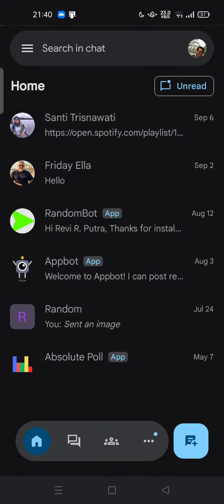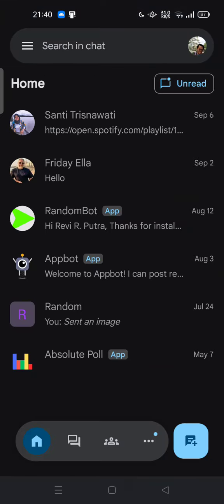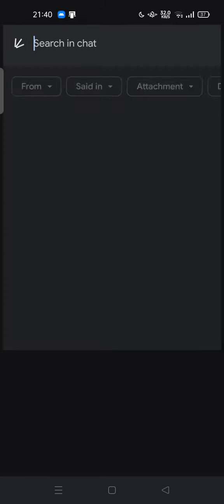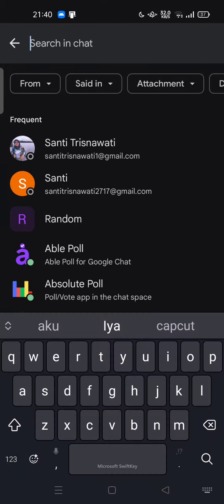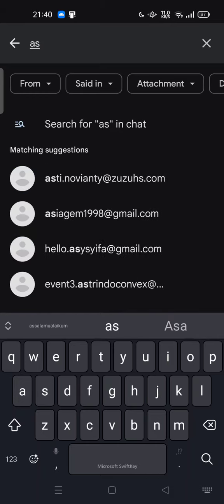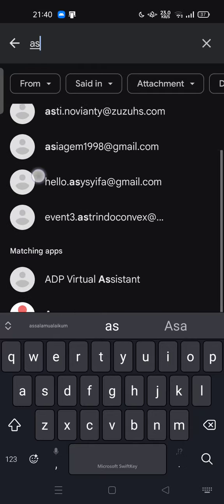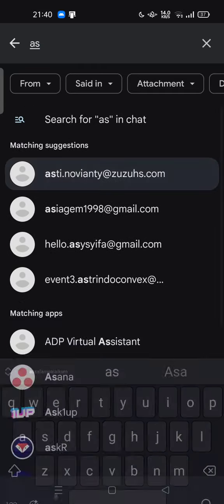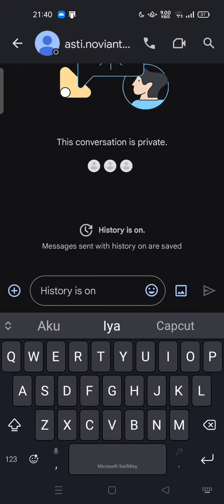👍 INSIGHTS: How to Add an Email to Google Chat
How to Add an Email to Google Chat | How To.